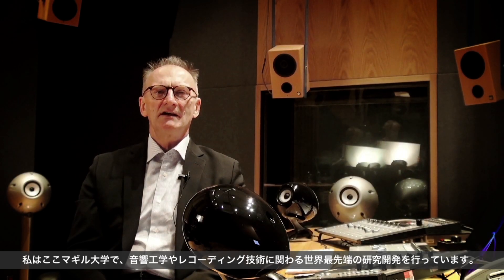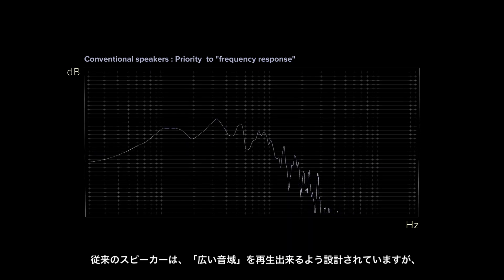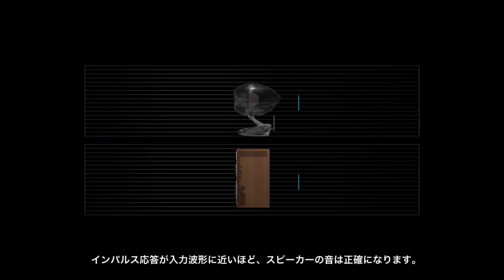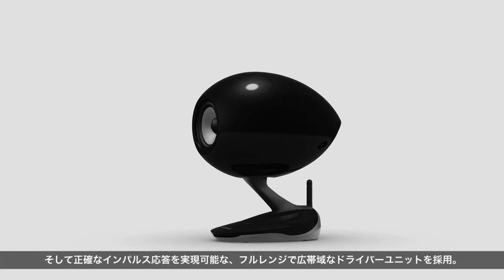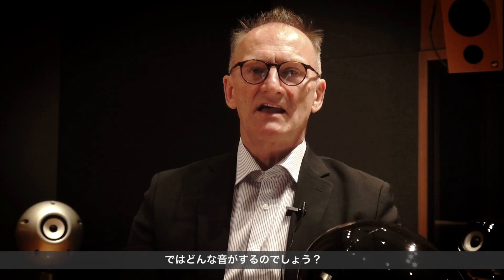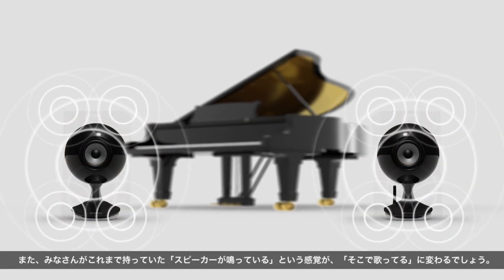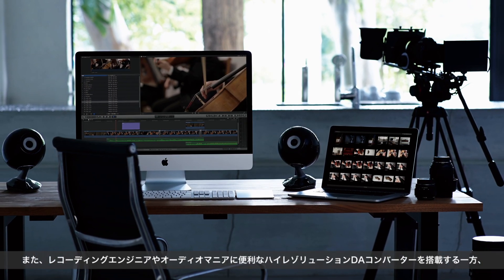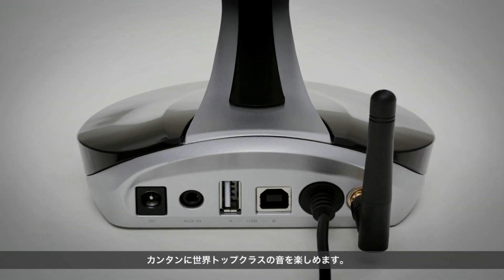世界トップクラスの正確な音を誇るスピーカーECLIPSE TD-M1を、音響研究機関の世界のトップが解説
〈Prof.Wieslaw Woszczyk（ヴィスラフ・ボスチック教授）〉
マギル大学教授。
オーディオ界の最新トレンドを牽引する、世界的に知られた研究者。

〈マギル大学〉
モントリオールにある、国内ナンバーワンの公立大学。
世界的に見ても17位にランクされる。